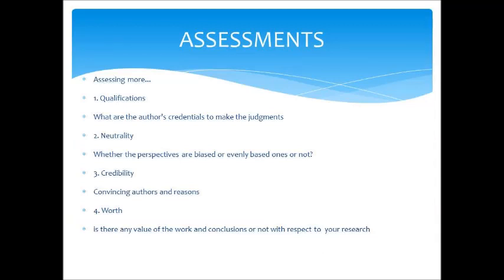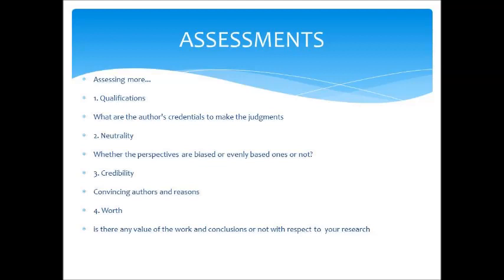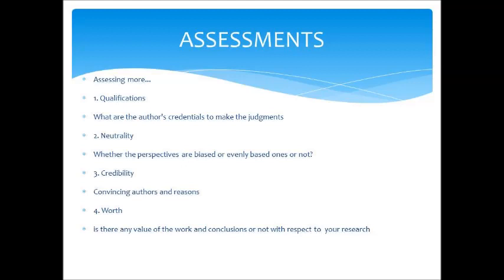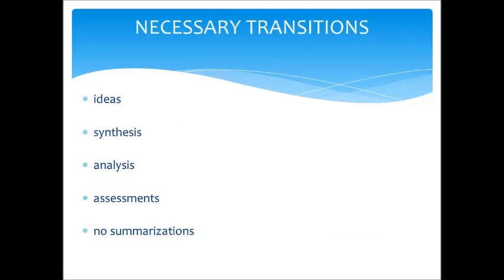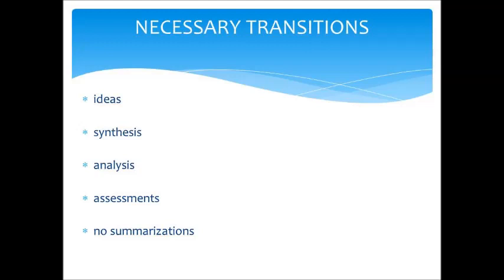Literature Review Part 44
Assessments and transitions